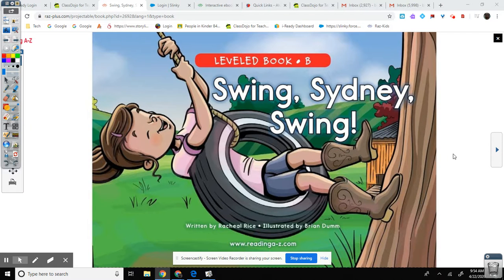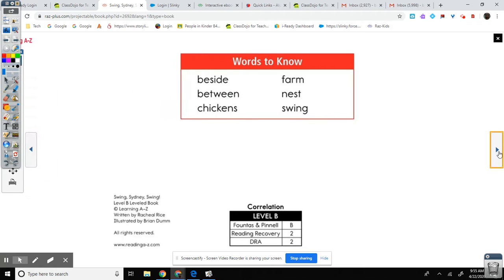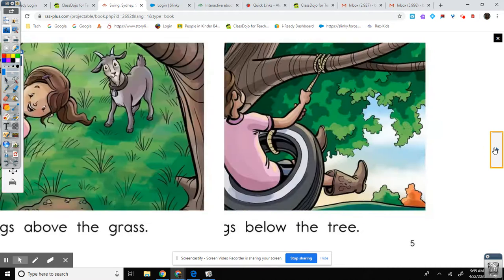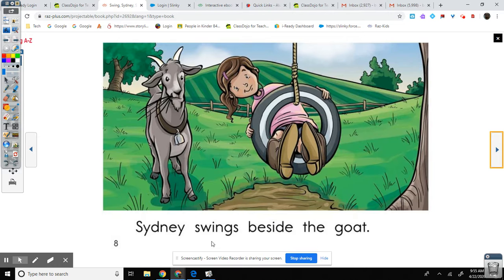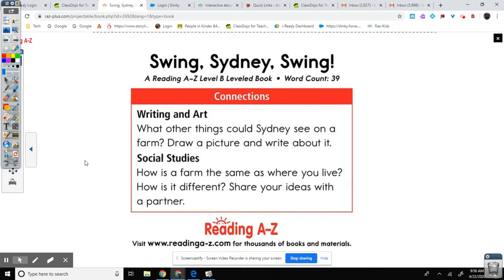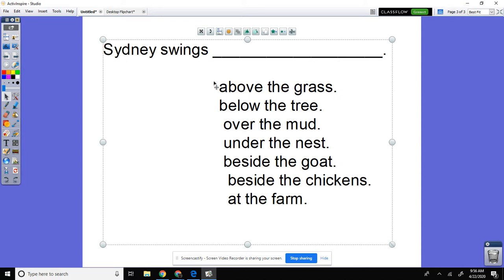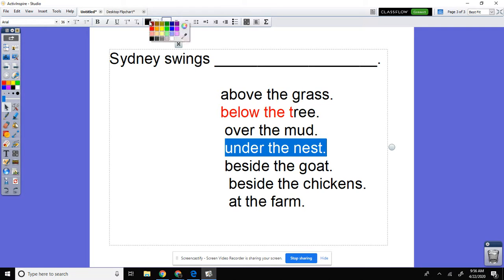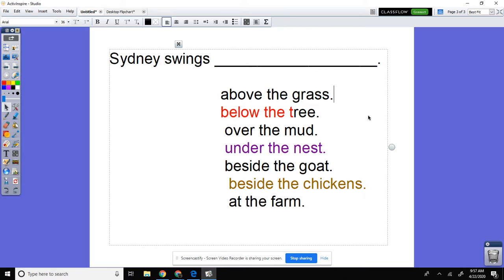Read aloud books for children | Shared Reading: Apr 23, 2020 9:57 AM